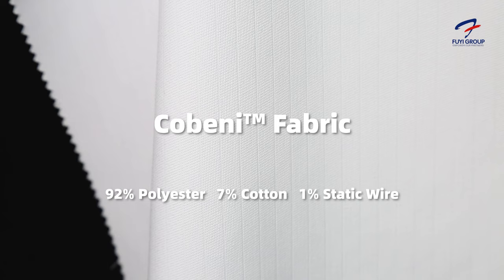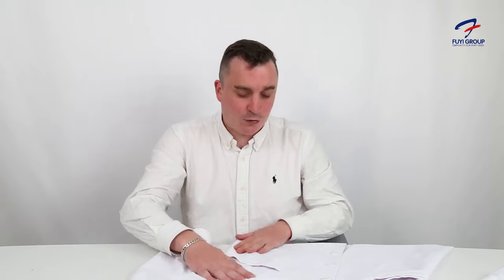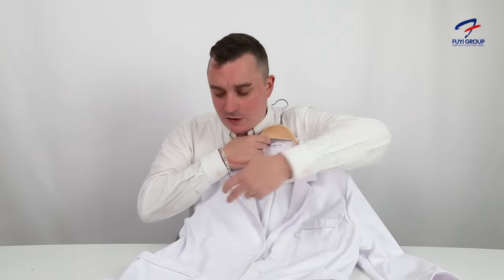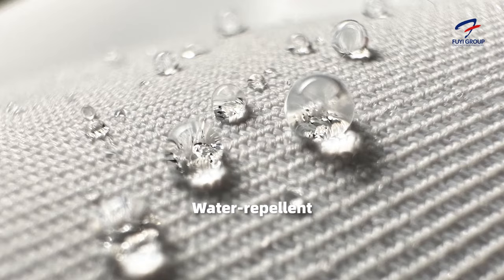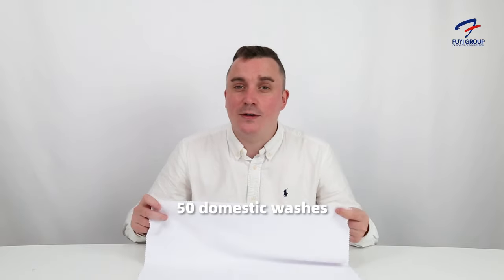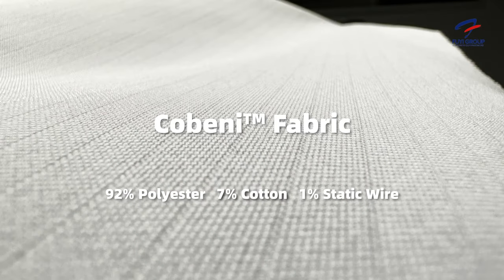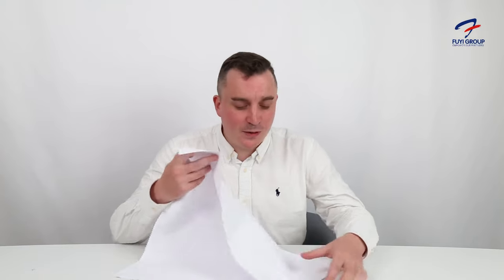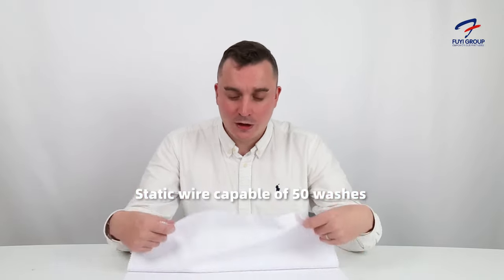Long White Lab Coat—Adore | FUYI Lab Coat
One of our brand new high-end lab coats. Adore features classic lapel, five patch pockets, split cuff, textured buttons, pocket Elastic Cord and slit in the back. The Cobeni fabric ensures multiple properties like anti-static, anti-wrinkle, anti-bacterial, water-repellent and so on.

Plus, Fuyi also provides the male version—Reverse.

Fuyi Group is one of the largest suppliers of wholesale scrubs, medical scrubs, nursing scrubs and functional uniforms. You will find high-quality scrubs wholesale at highly discounted wholesale prices. Our premium quality medical scrubs will definitely satisfy your wholesale medical scrubs needs. Superior medical scrubs and uniforms are the best fit for distributors, wholesalers, medical institutions, clinics, and retail stores.